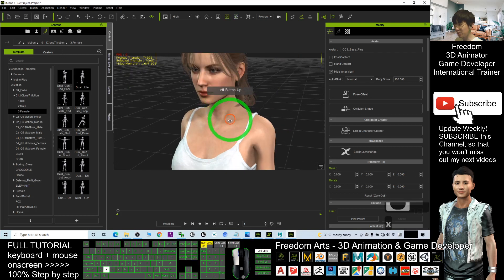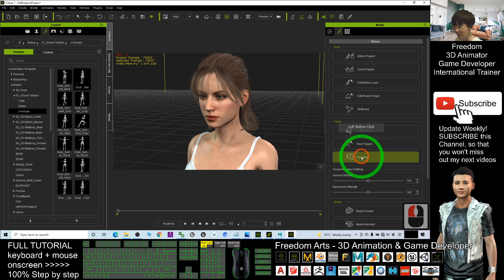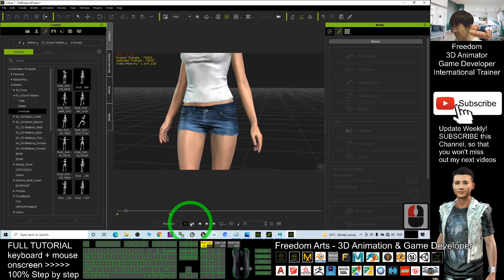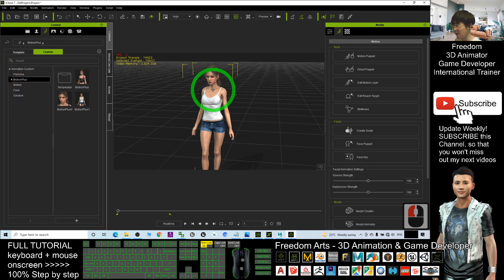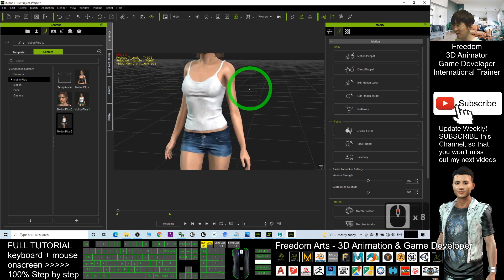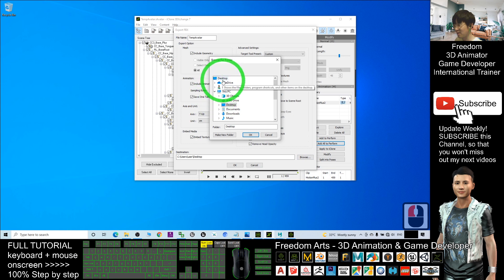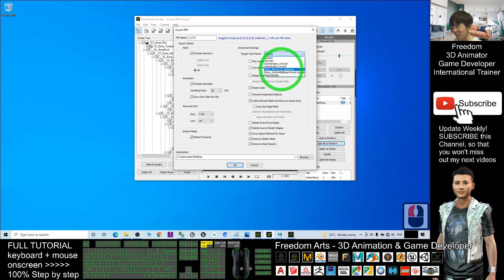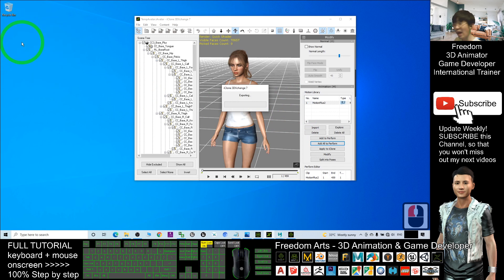iClone 7 Facial & Talking Animation to FBX - Full Tutorial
FBX,Viseme,Facial,Expression,iClone,Character Creator,import,export,Blender,Maya,Unity,Unreal Engine,3dsMax,

Get iClone and CC3 Contents

Your friend,
FREEDOM

iClone 7 3D Animation Software!!!